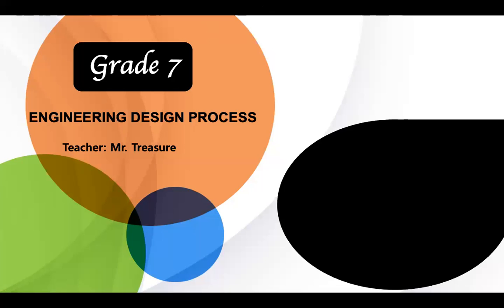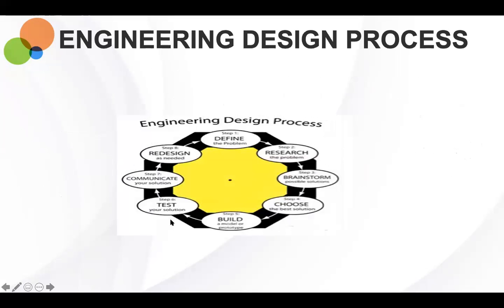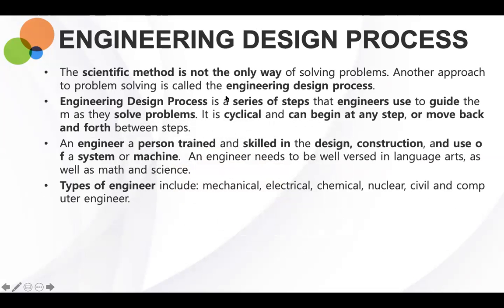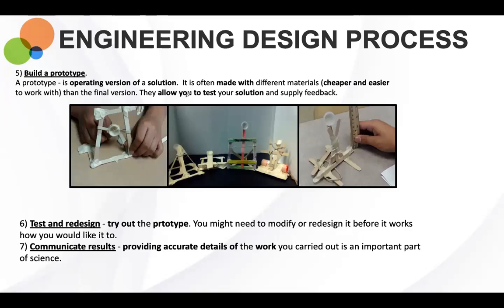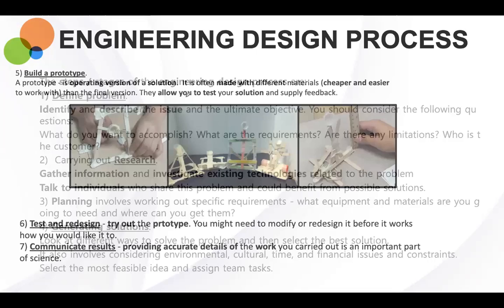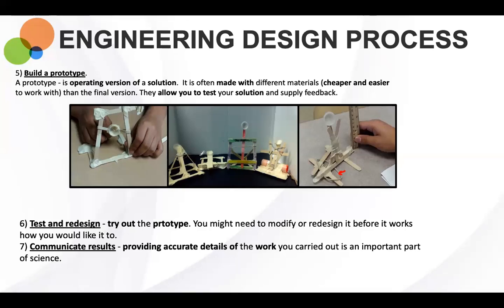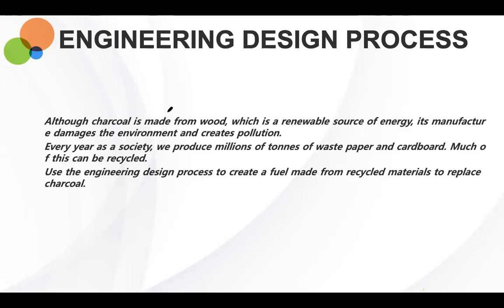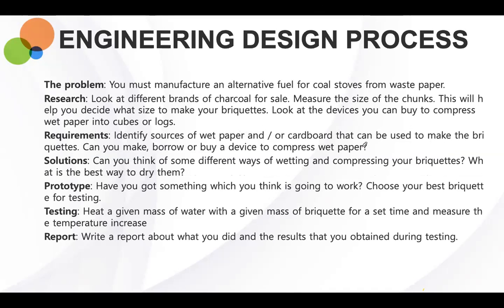Grade 7 kindness November 20